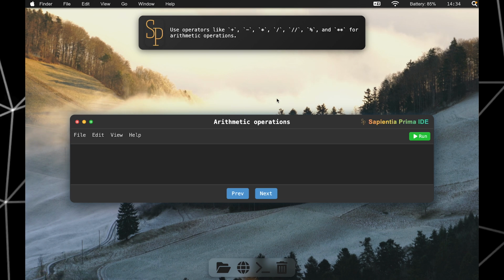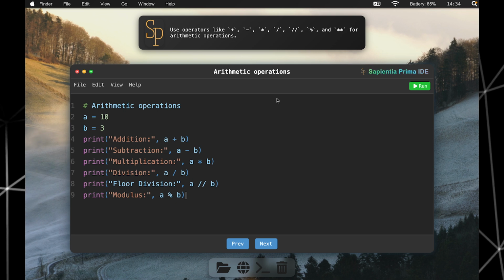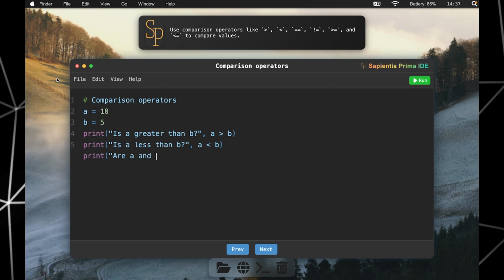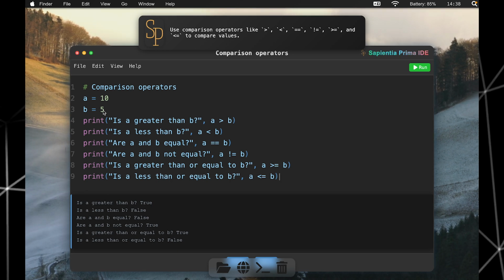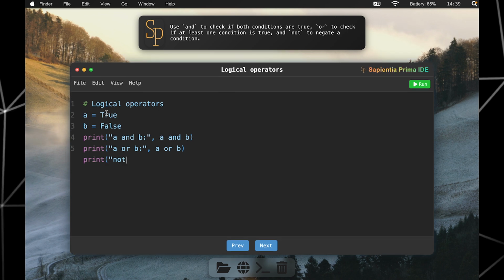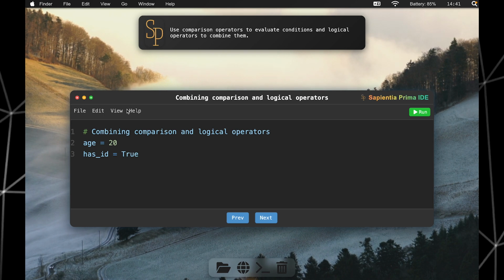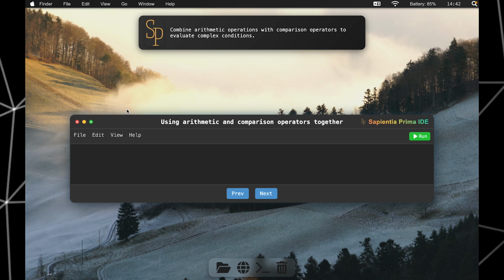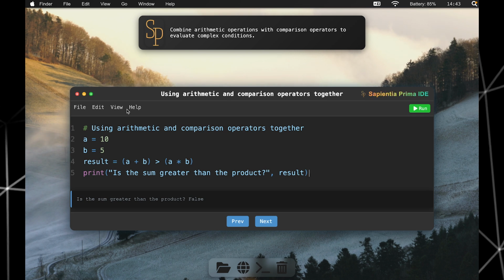Python Operators Explained | Boost Your Programming Skills Today!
Unlock the full potential of Python programming with our comprehensive guide to using operators in Python. Whether you’re a beginner or looking to refine your skills, this video breaks down the intricacies of Python’s various operators, reinforcing your understanding to make coding both fun and efficient.

Chapters:
0:00 Introduction to Python Operators
0:24 Understanding Arithmetic Operators
1:31 Using Comparison Operators
3:10 Dive into Logical Operators
4:14 Combining Logical and Comparison Operators
5:13 Using Arithmetic and Comparison Operators Together
6:14 Outro

Learn about:

Arithmetic Operators: For essential mathematical operations.
Assignment Operators: Simplify and streamline your coding tasks.
Relational & Comparison Operators: Understand the true/false values in your operations.
Logical Operators: Combine multiple conditions seamlessly in your code.